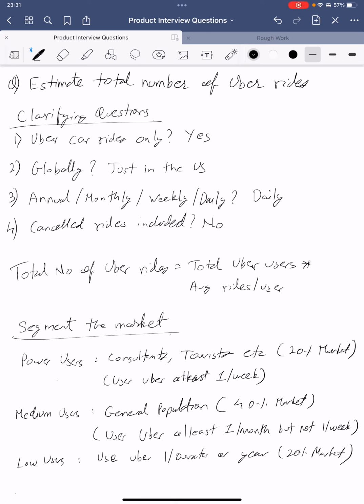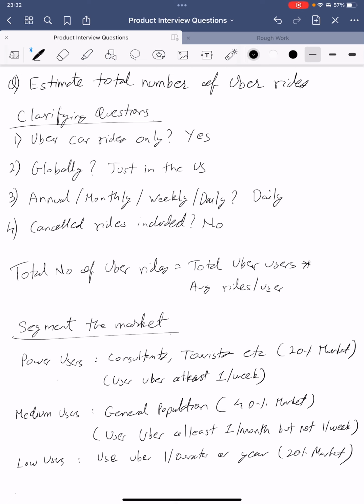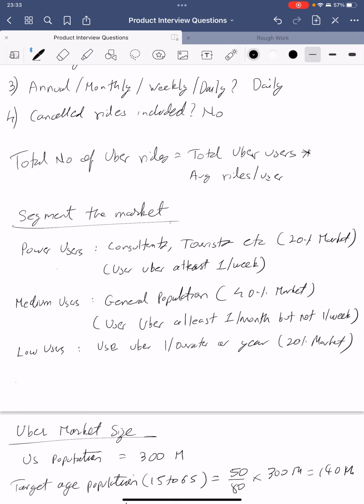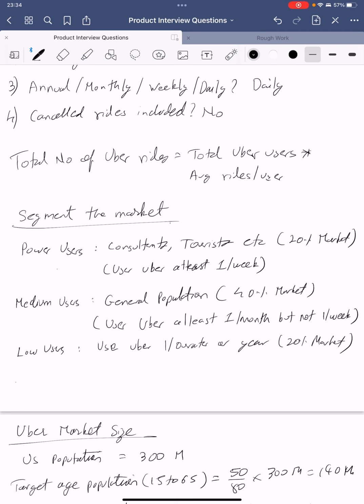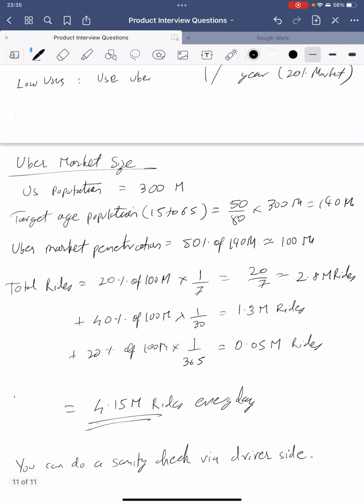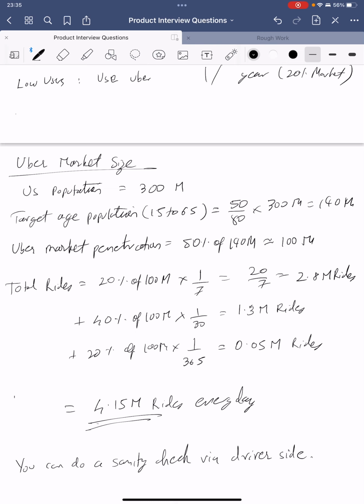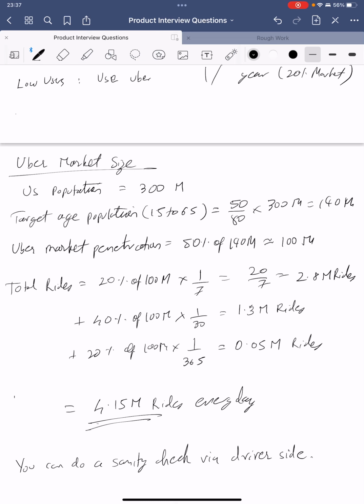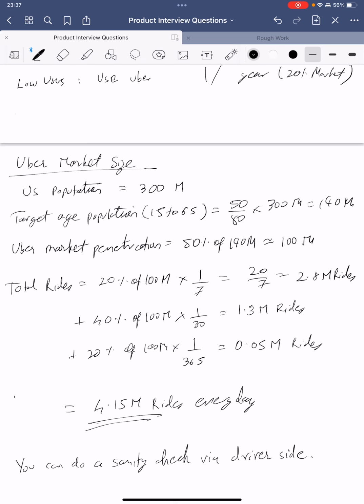Estimate total number of Uber Rides (Estimation Question)